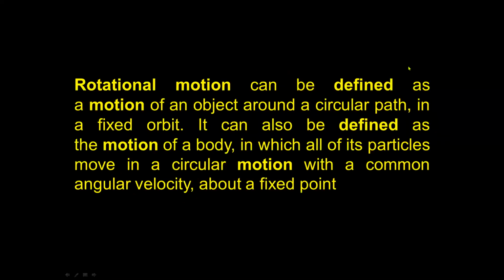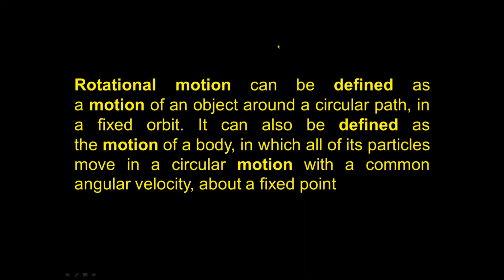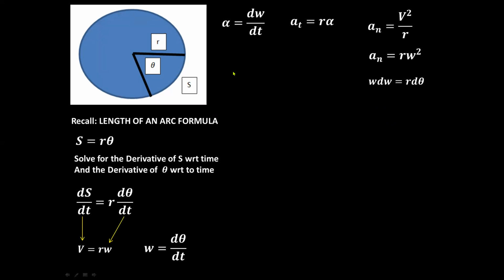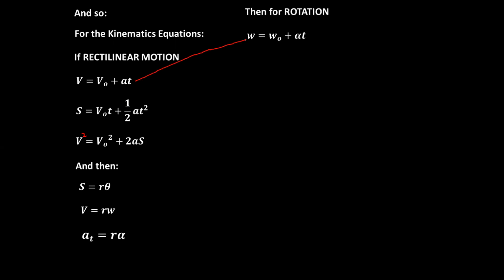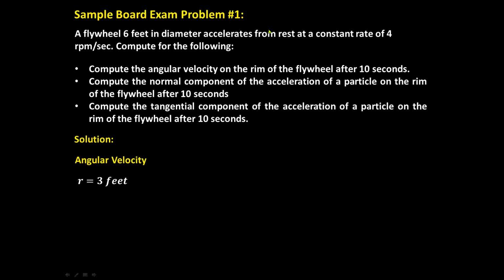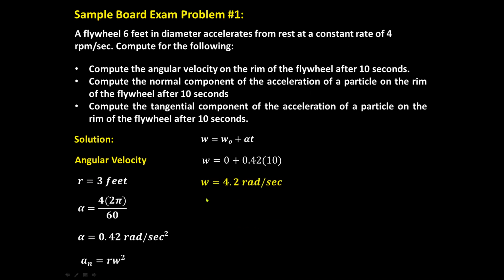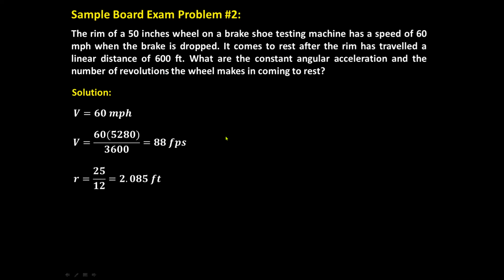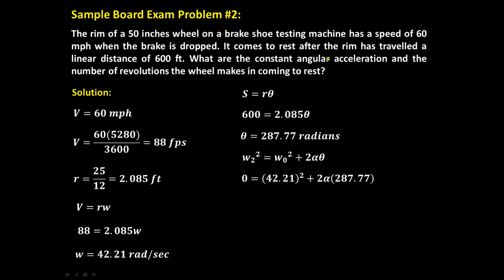ROTATIONAL MOTION 1